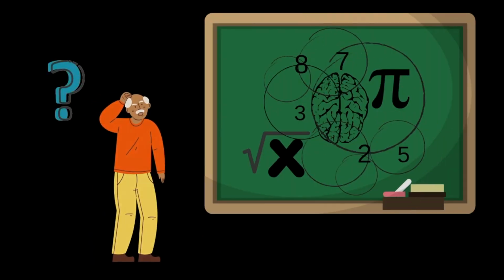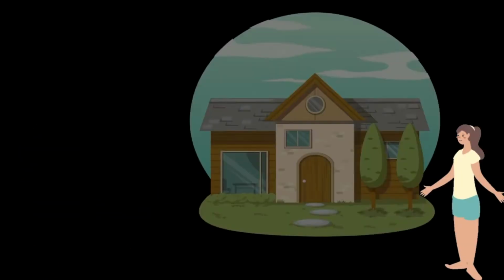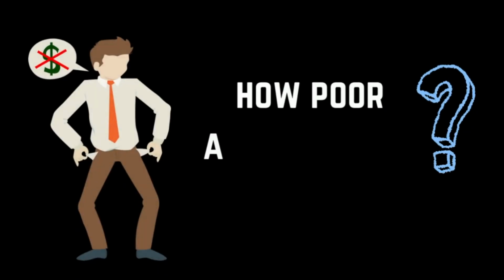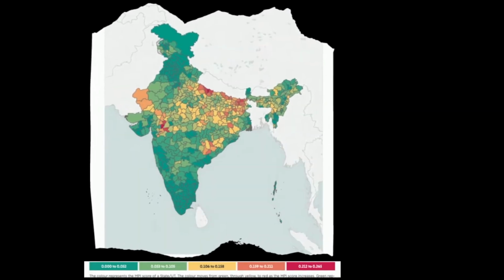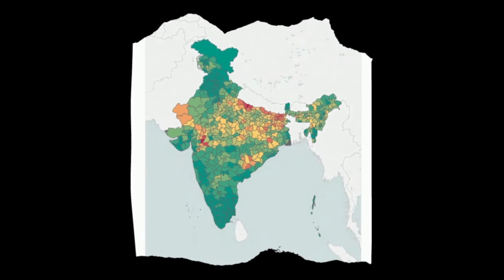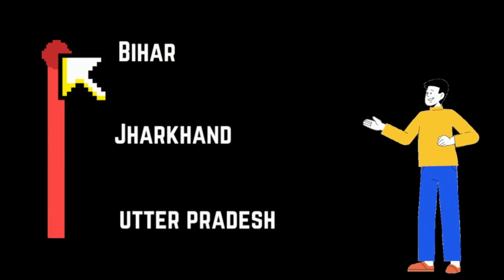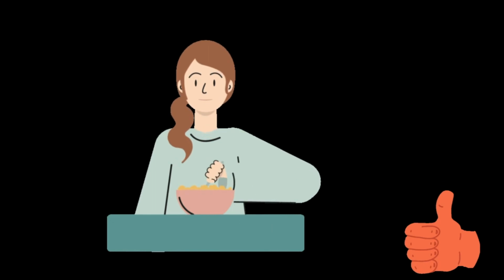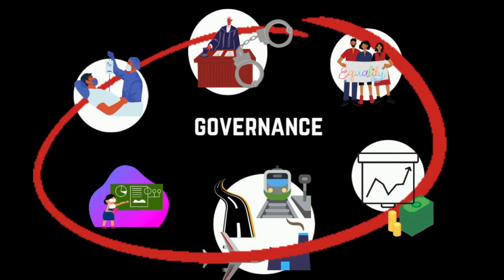Reality of poverty in India| How poor is India?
In this video, we are analysing the reality of poverty in India and it' s depth.